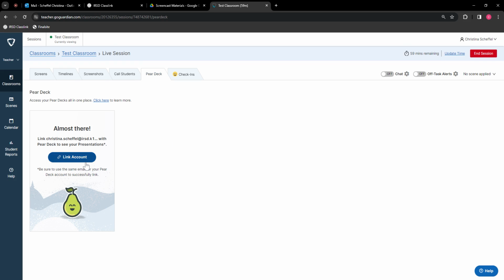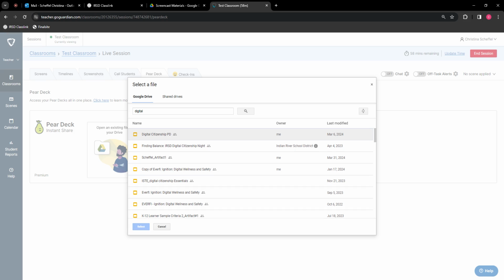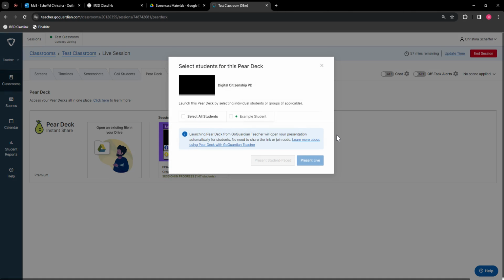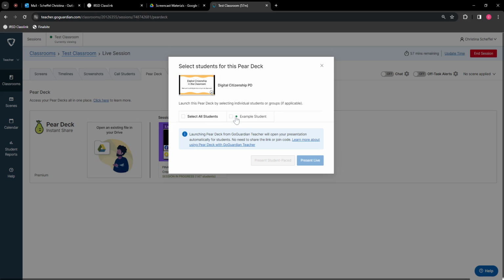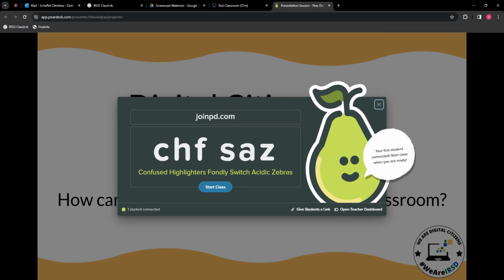IRSD Instructional: Launch Pear Deck from GoGuardian Teacher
This short screencast shows how to launch a Pear Deck session from a GoGuardian Teacher session.